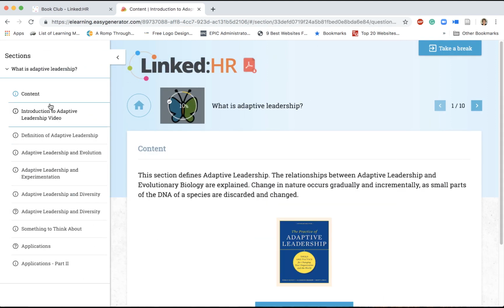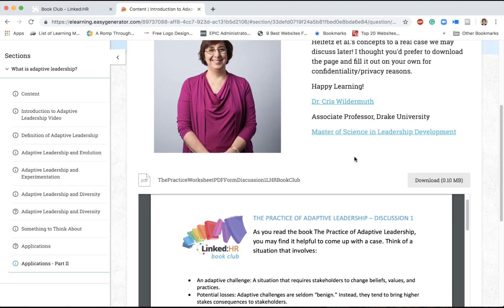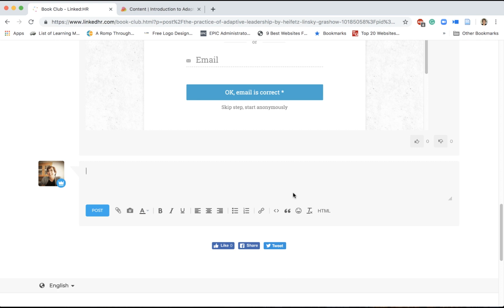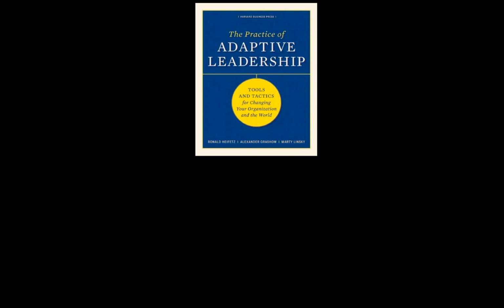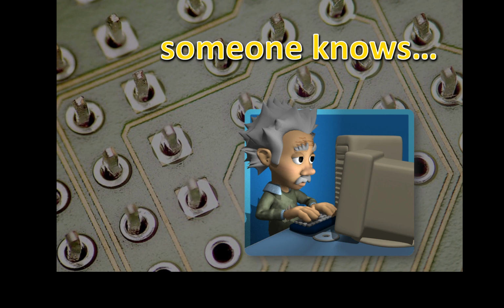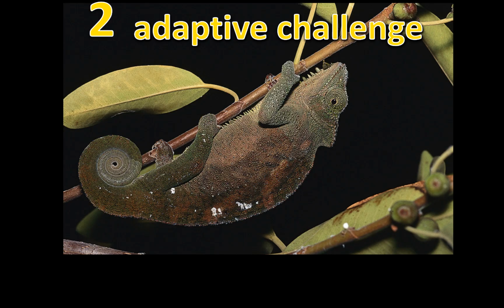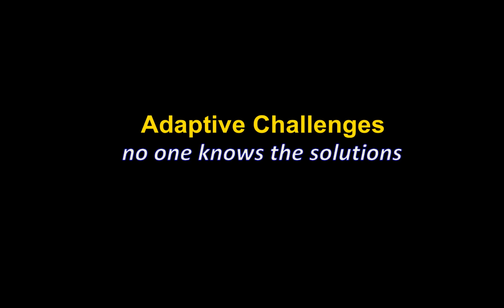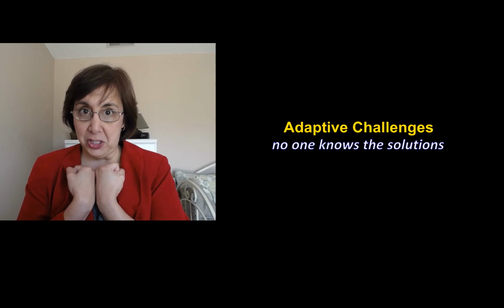Linked:HR Book Club - Adaptive Leadership Part I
In this first session of the Linked:HR Book Club we start exploring the excellent book The Practice of Adaptive Leadership by Ronald Heifetz, Alexander Grashow, and Marty Linsky.

Our first question is: What adaptive challenges are you experiencing right now?